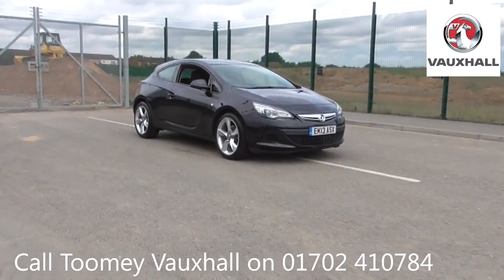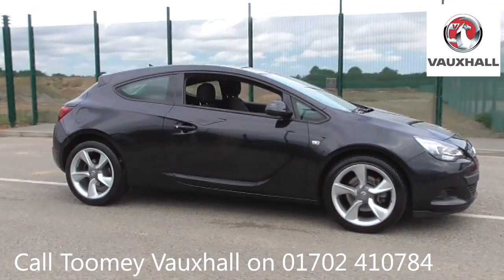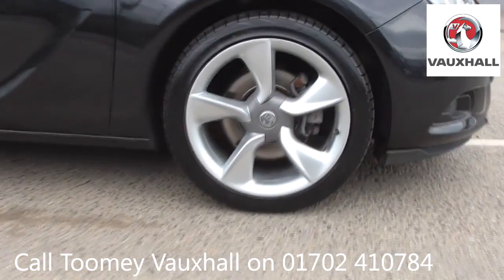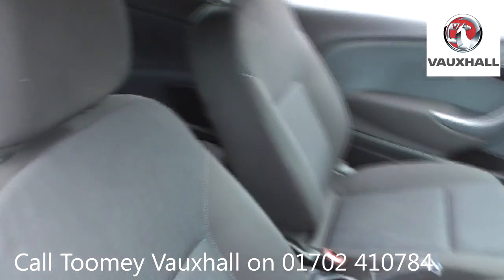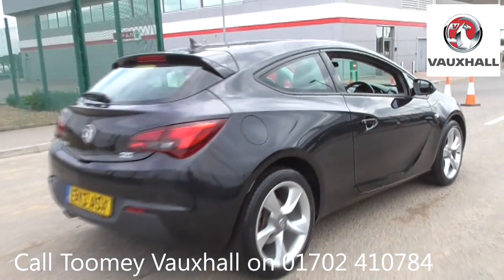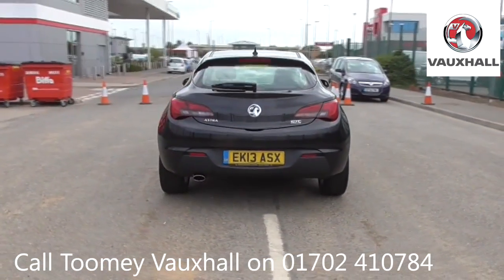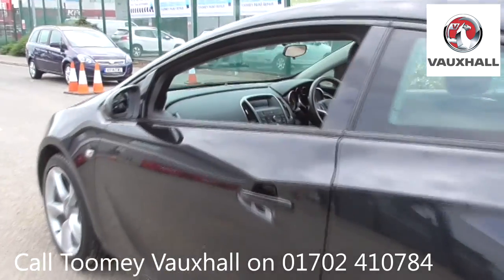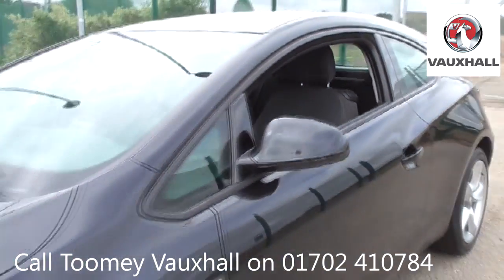EK13ASX Vauxhall Astra GTC SPORT S/S 1.4l Used Vauxhall Astra TOOMEY SOUTHEND